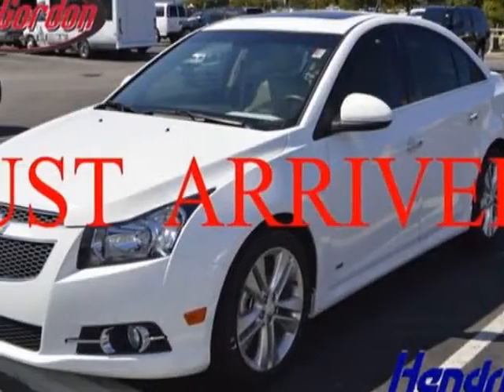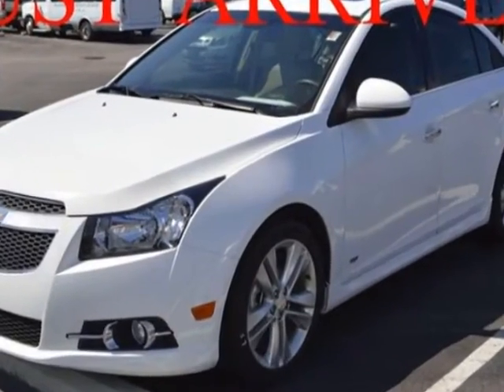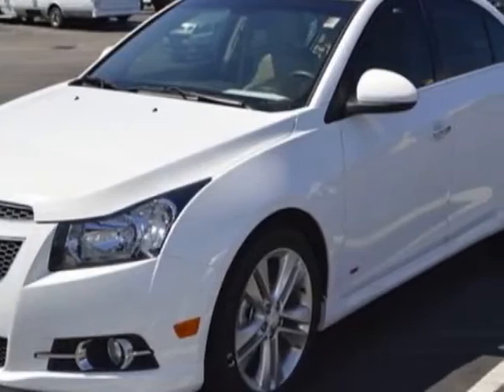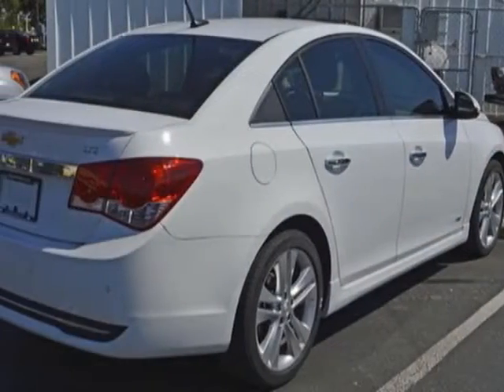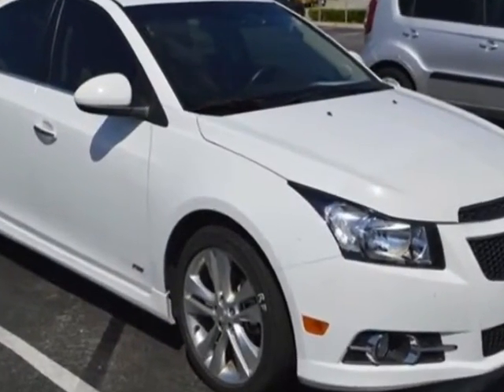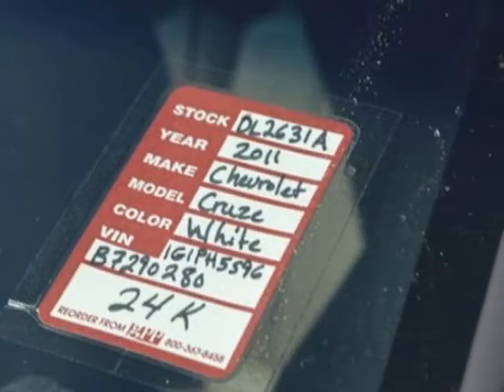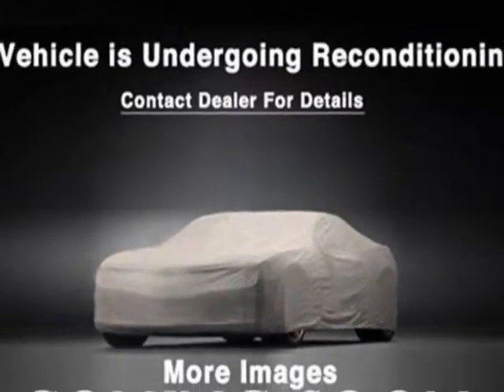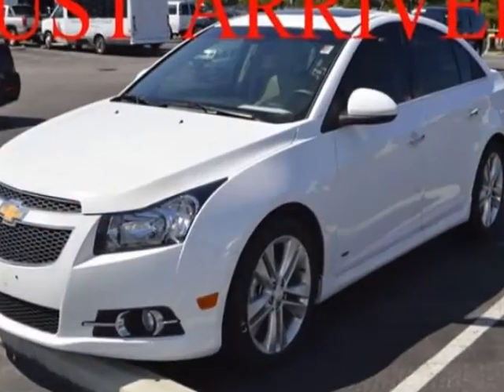2011 Chevrolet CRUZE 4dr Sdn LTZ Sedan - Wilmington, NC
Jeff Gordon Chevrolet, Wilmington, NC - Chevrolet CRUZE 4dr Sedan LTZ